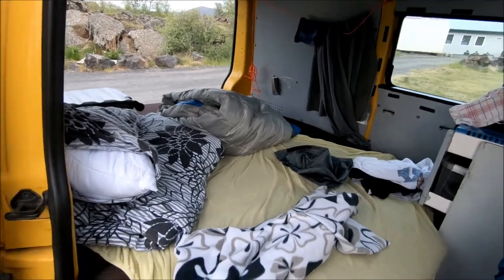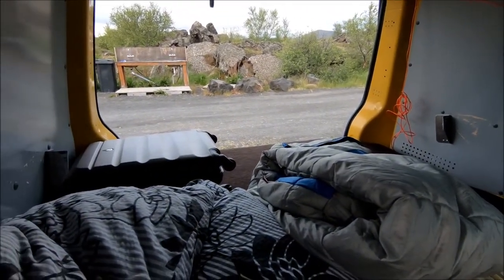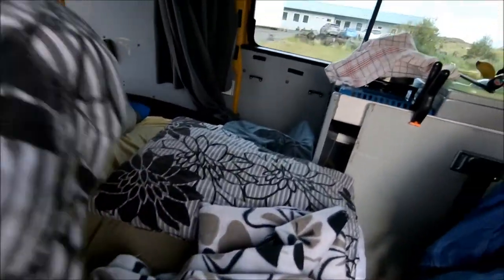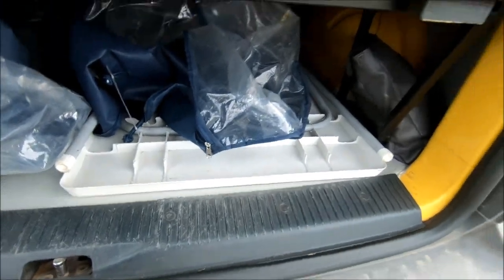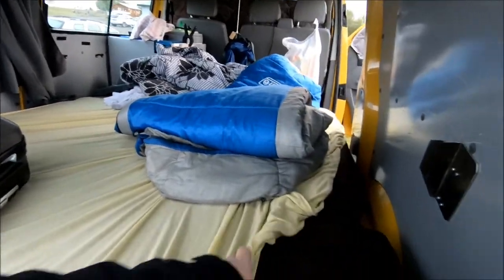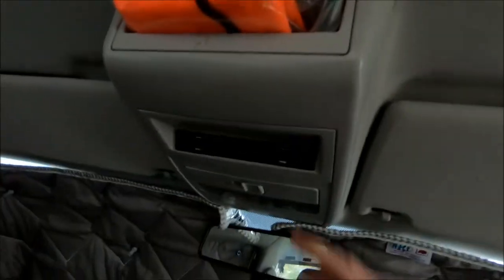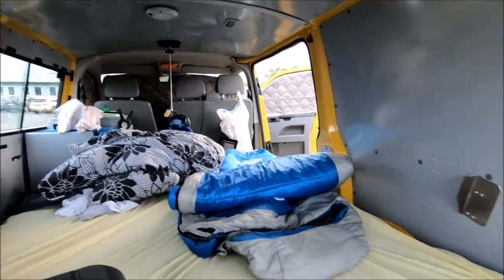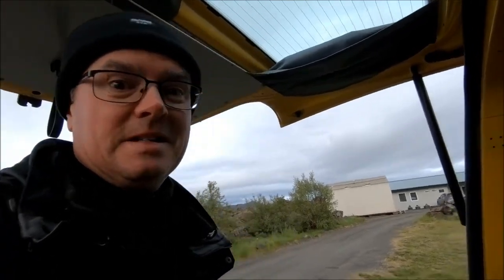A look at my Snail.is Iceland campervan after 4 days (and nights). (50+ and STILL travelling?...)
A bit of a repeat of my day 1 video looking at the Snail.is campervan (snail 6) but with a bit more detail.